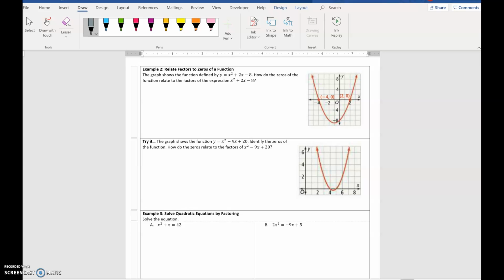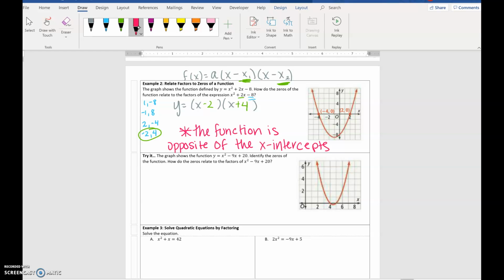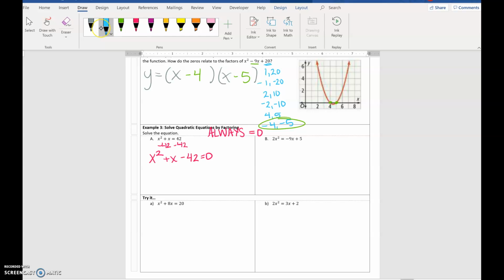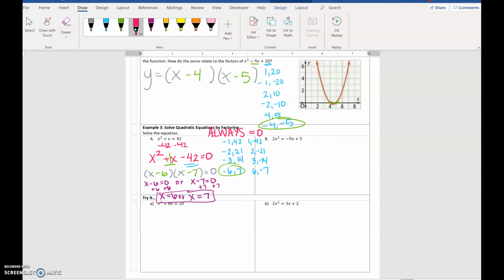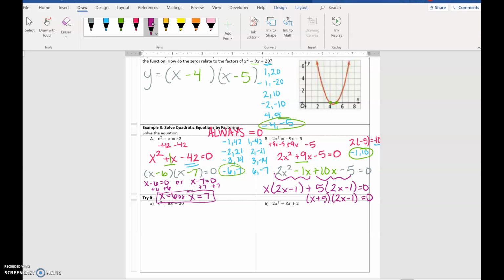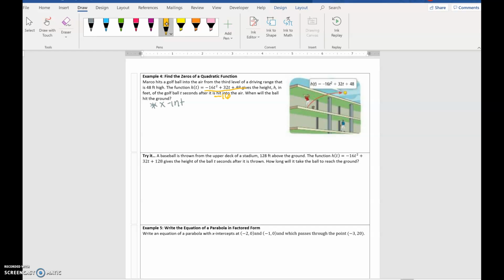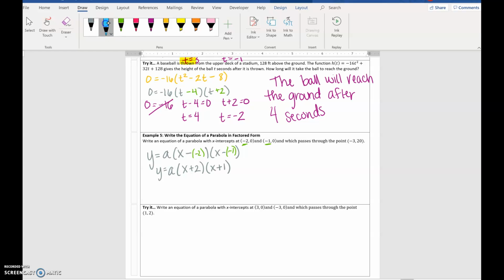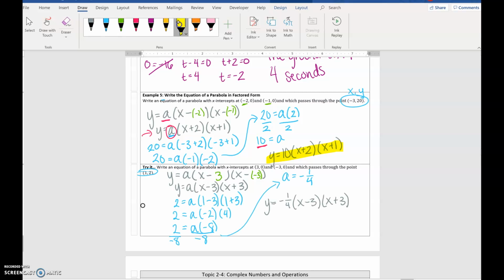2.3 Day 2